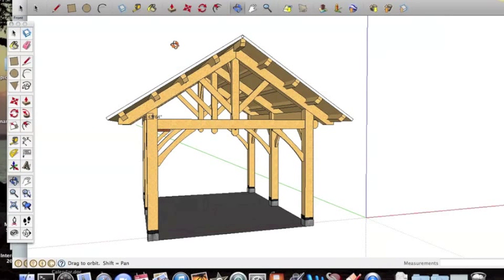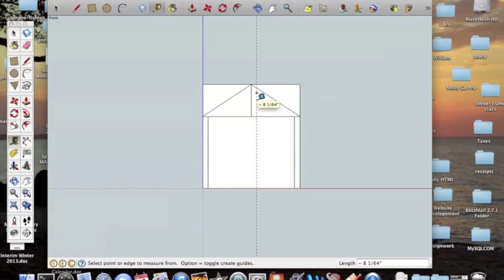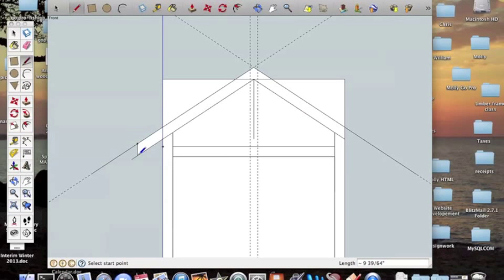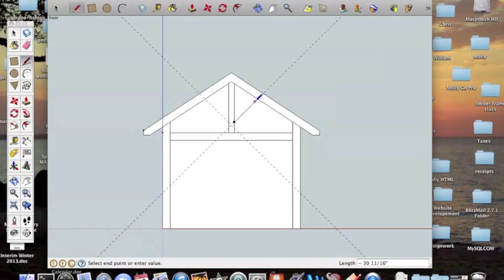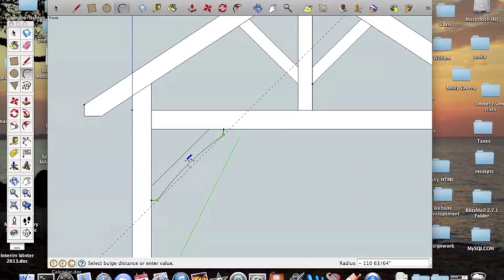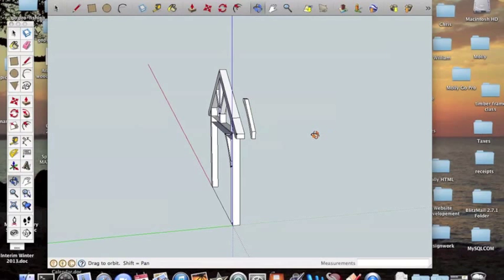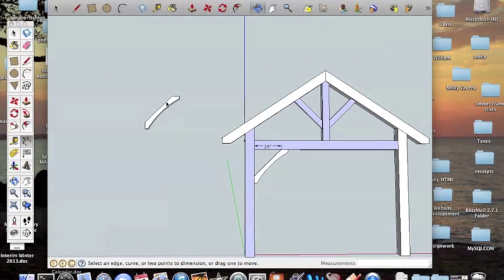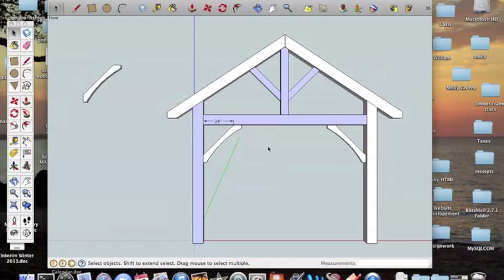PicnicPavilion--Part 1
Sketchup drawing of a timber framed picnic pavilion